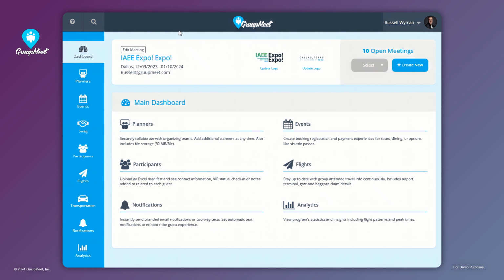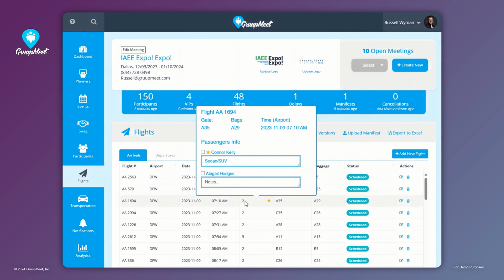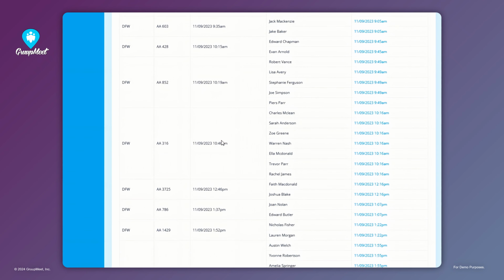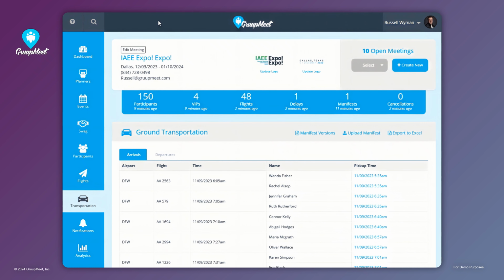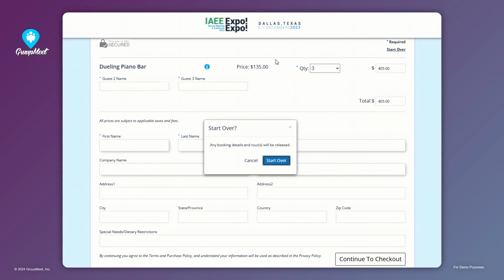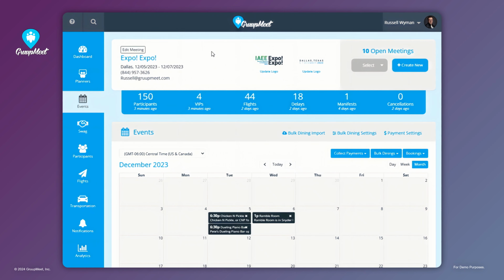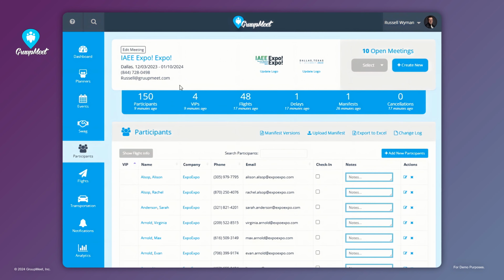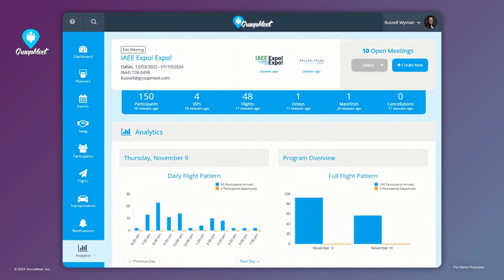Getting Started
New to GruupMeet, or interested in ways GruupMeet stands out from the rest? We've got you. Check out this product demo video.